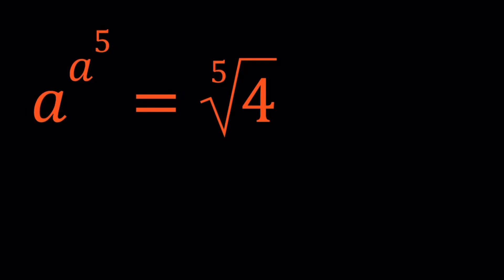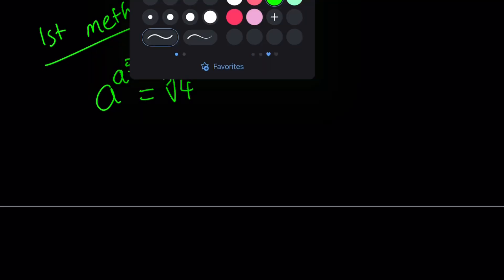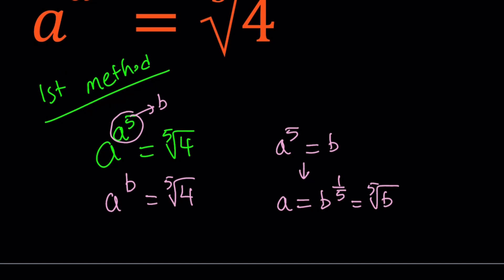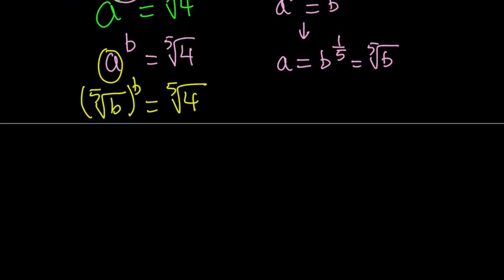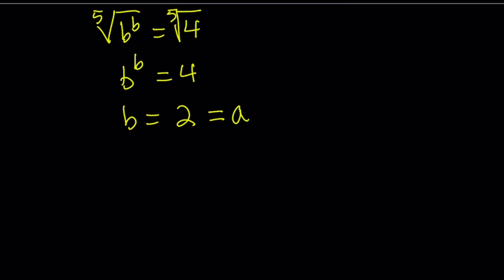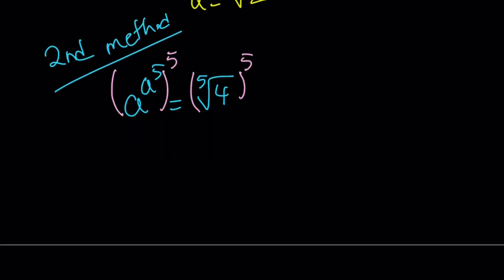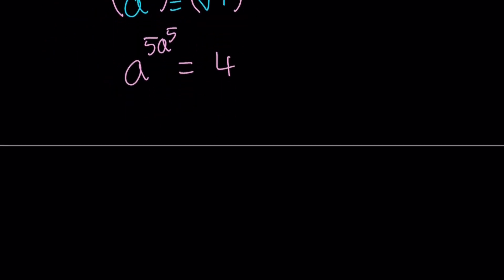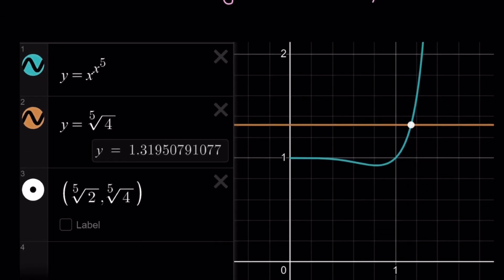Solving a^{a^5}=4^{1/5}, a Nice Exponential